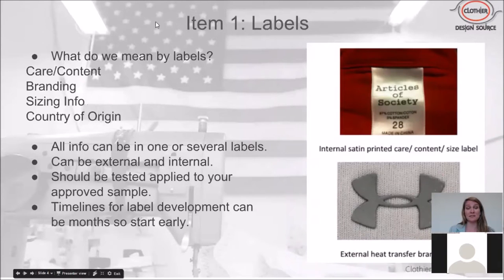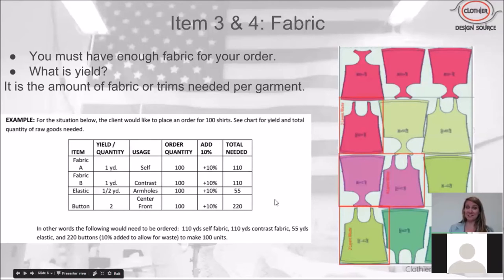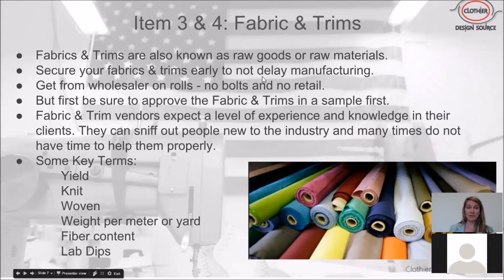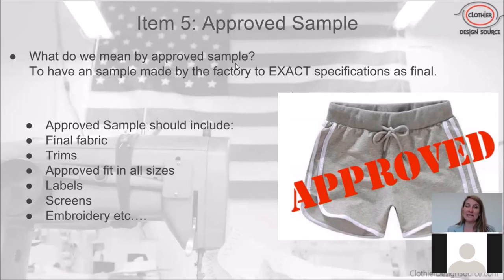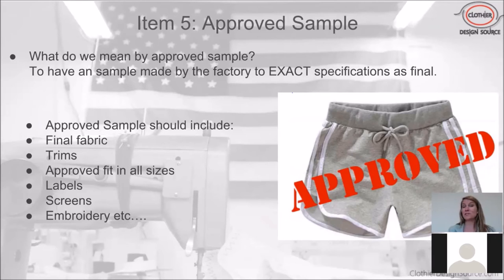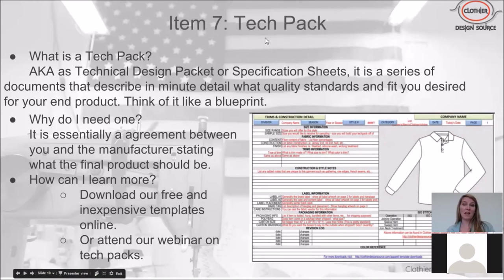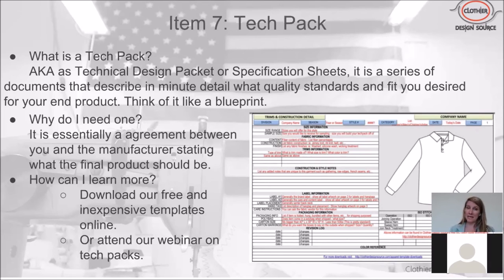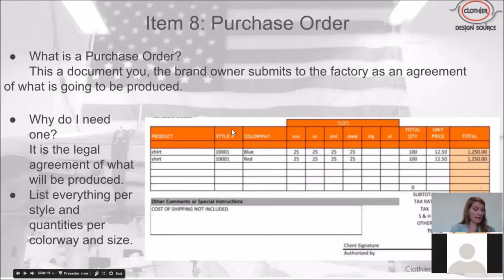Checklist for Apparel Manufacturing- 20 minutes- Clothier Design Source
This is the essential checklist for clothing manufacturing. Before you can manufacture your apparel line, this is a must watch! This is a re-broadcast of the original live webinar.

Need more guidance in your apparel journey? We're here to help! Sign up for our Apparel Mentor Membership and have an industry professional at your fingertips through our app and our live video discussions on all topics pertaining to the development of your apparel brand! Click this link to find out more or set up a free consultation